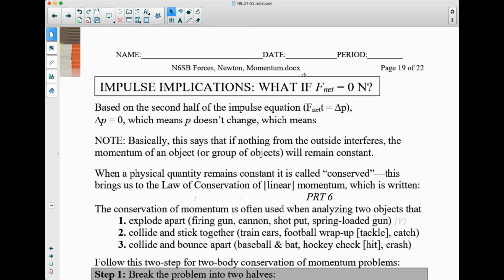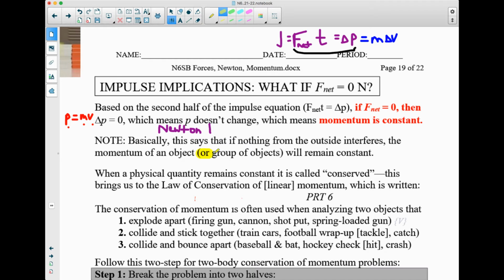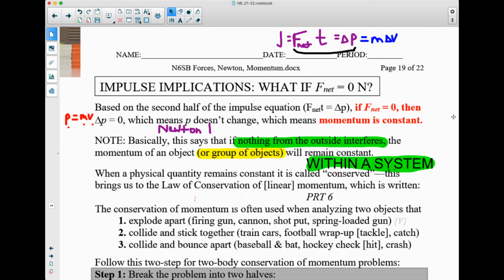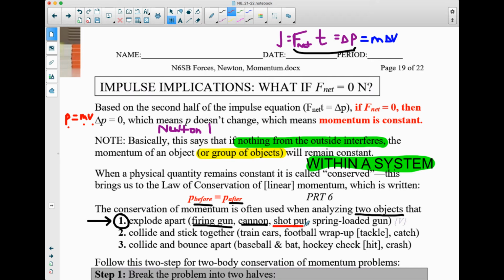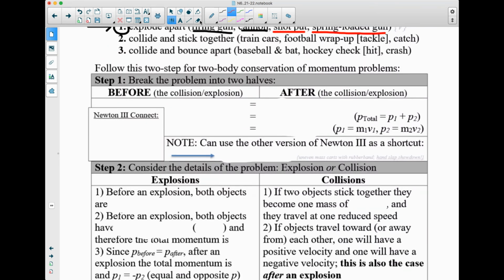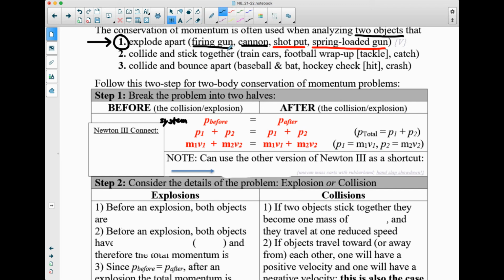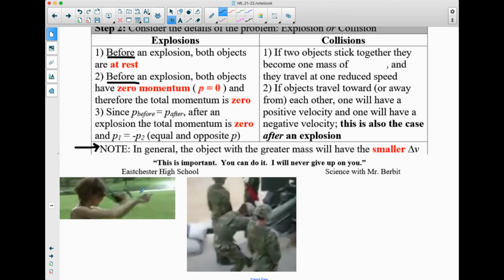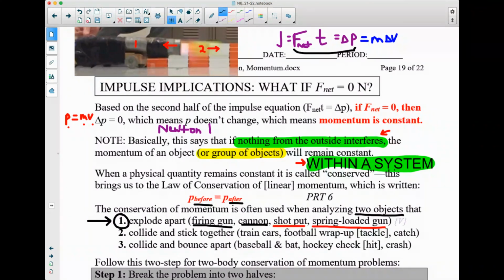Introduction to Conservation of Momentum: U6 Np.19